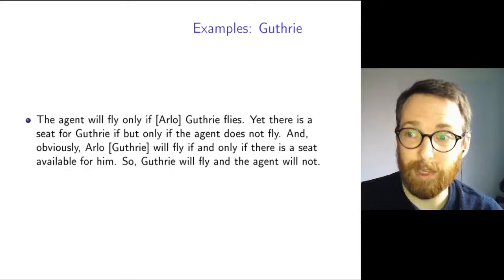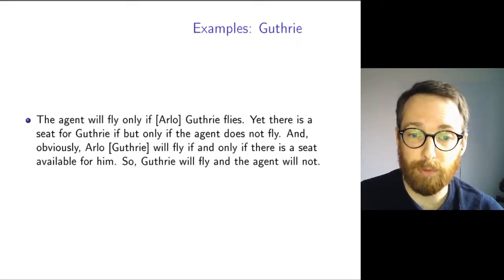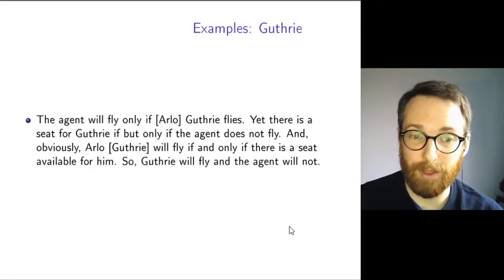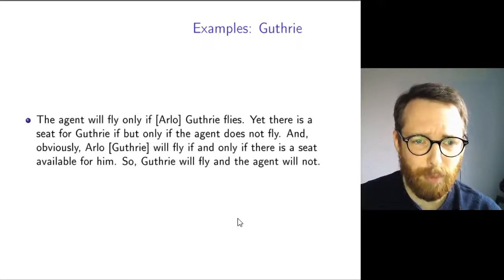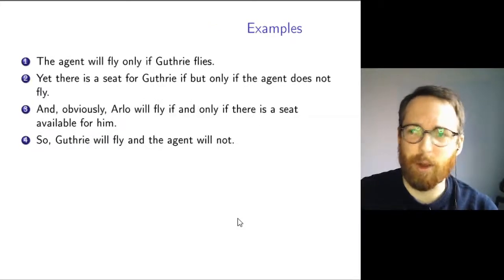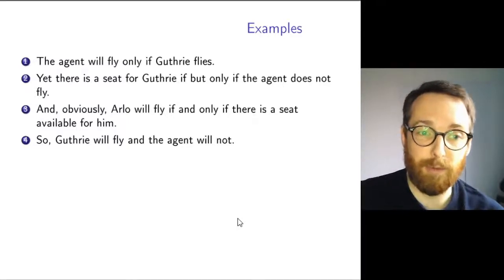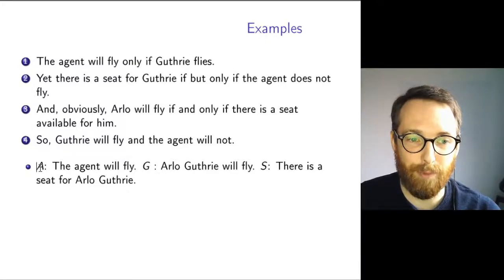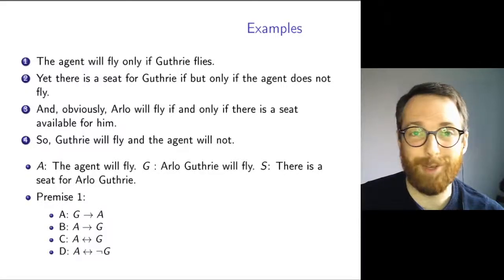PHL1003 Guthrie structure and P1